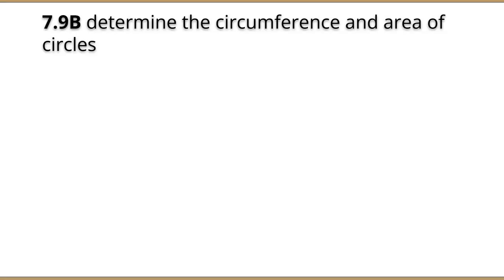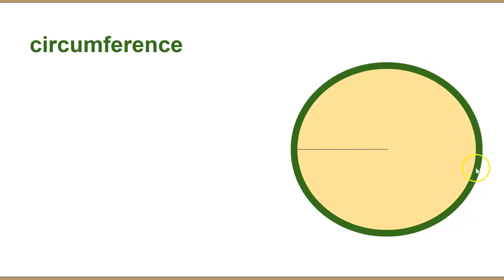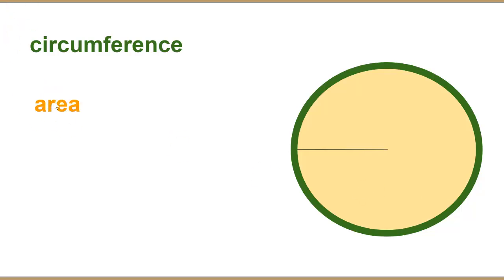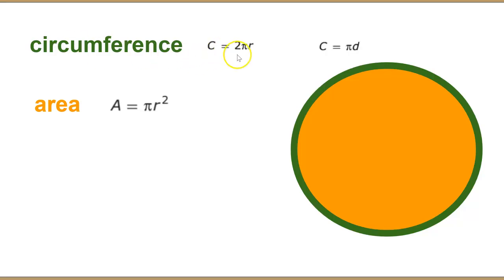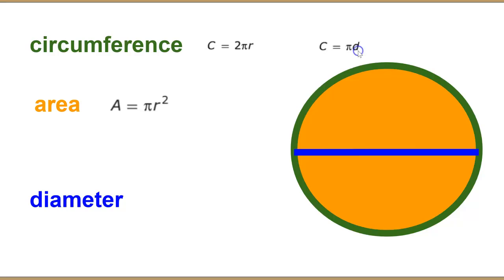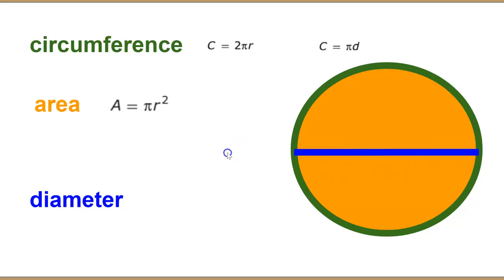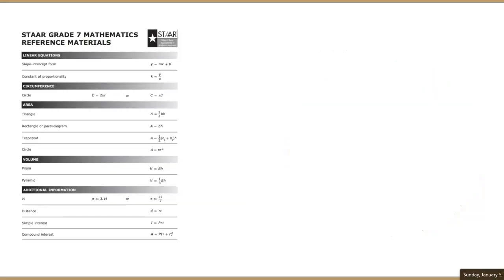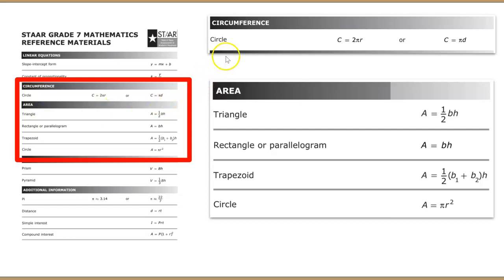Q3.1 Circle Formulas and Vocabulary (7.9B)